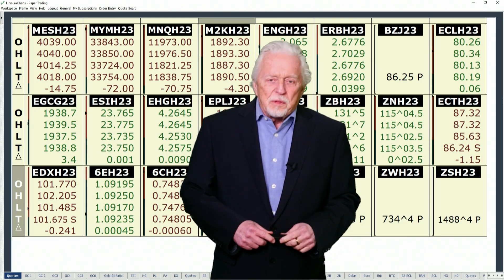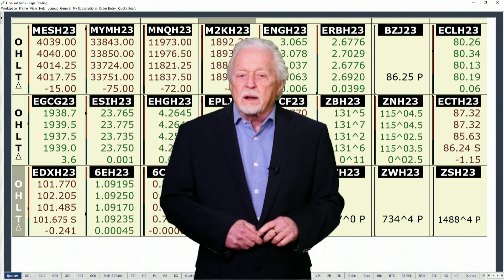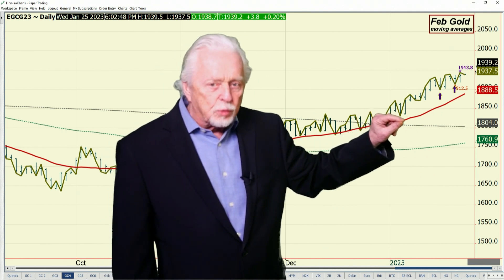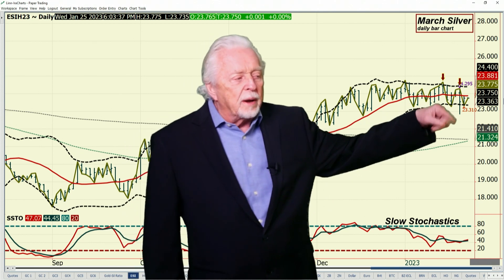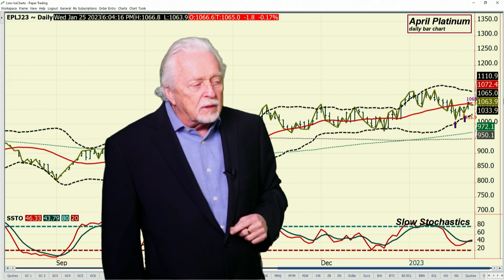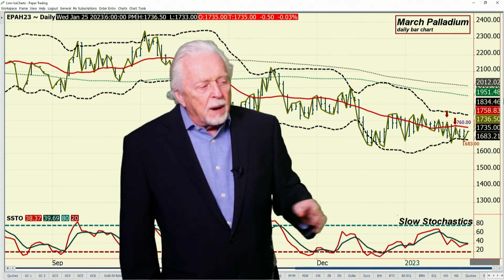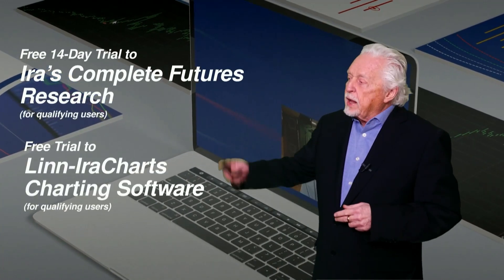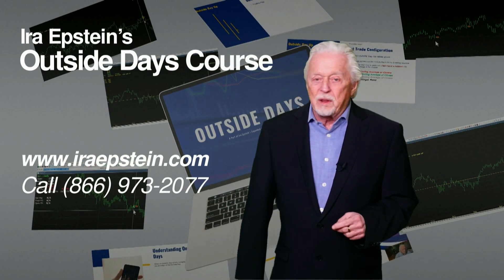Keep Your Eye on the Dollar, Need it to Stay Down - Ira Epstein's Metals Video 1 24 2023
Ira Epstein reviews the days trading in the metal markets. For more information and access to Ira's free offers for commodity traders,

Commodities, Ira Epstein, Linn & Associates, Futures Trading, Online Trading, Technical Analysis, Metals Report, Sales, Gold, Silver, Copper, Platinum, Bitcoin, Cryptocurrency, Sales